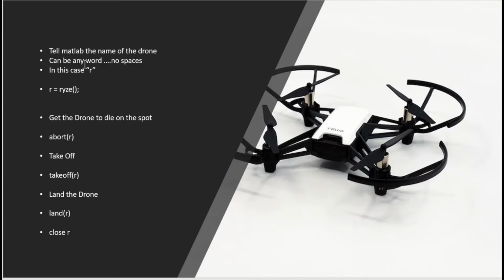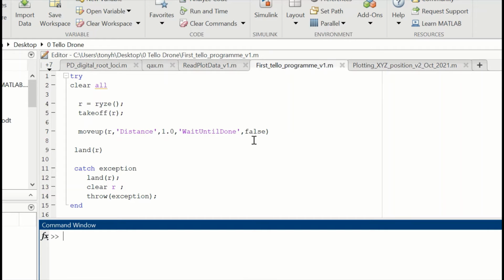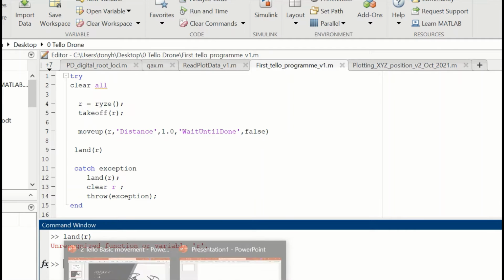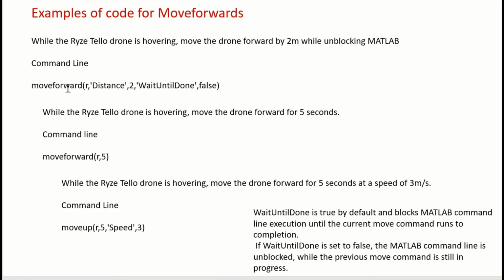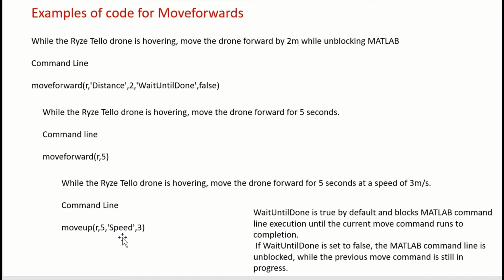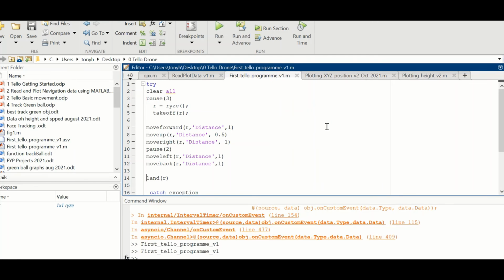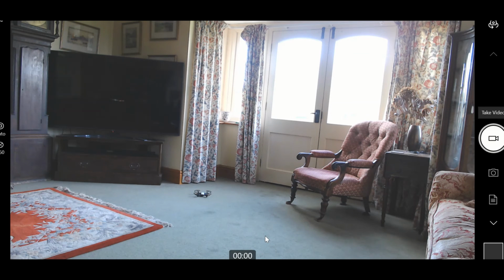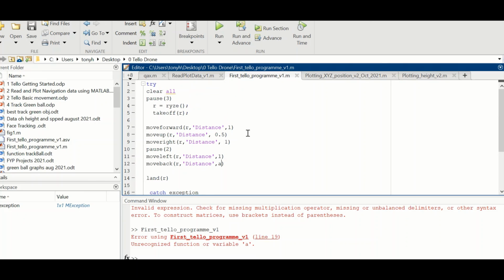Move about with tello drone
Move the Tello Drone using matlab